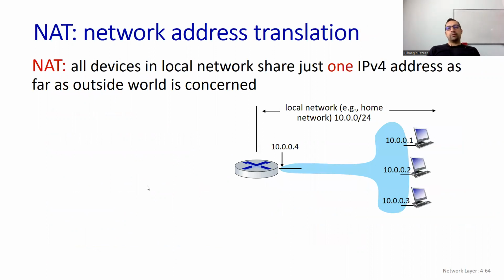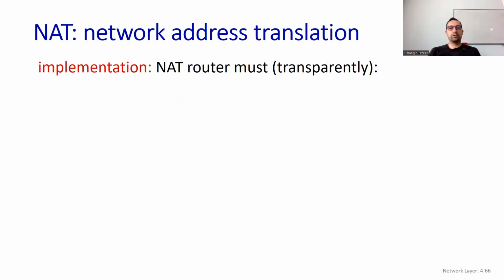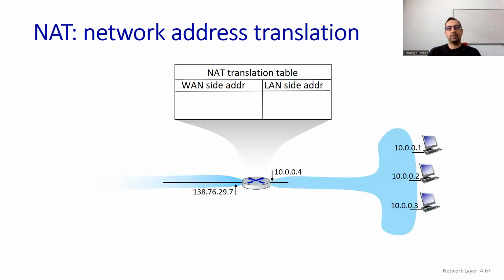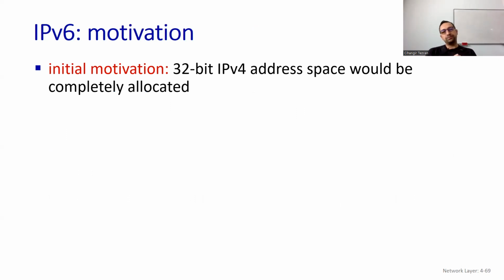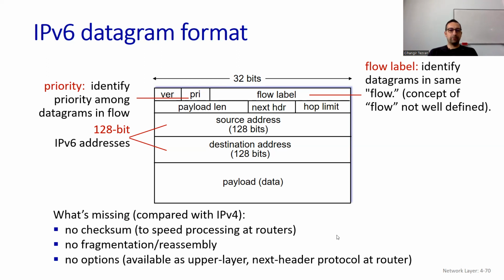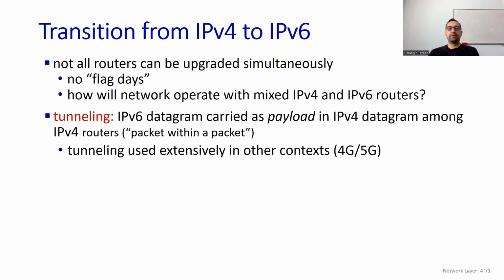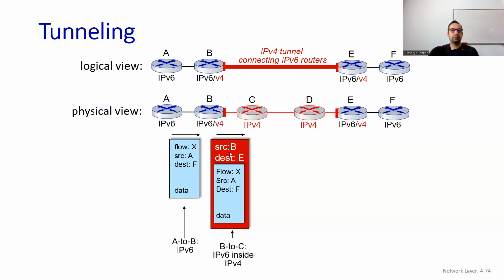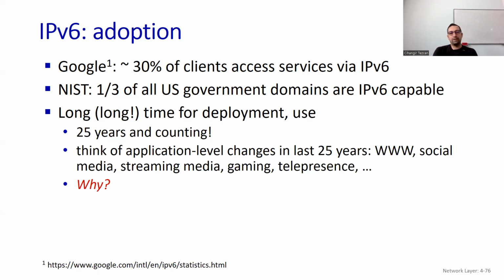IPv6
IPv6, Network Address Translation